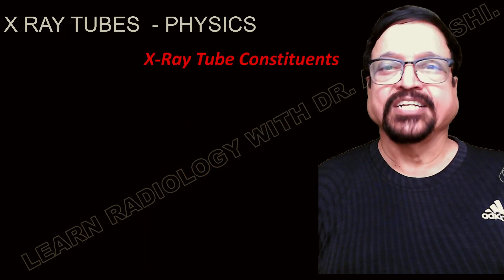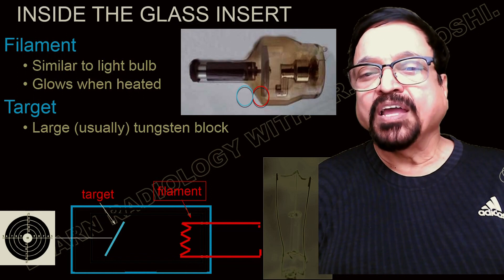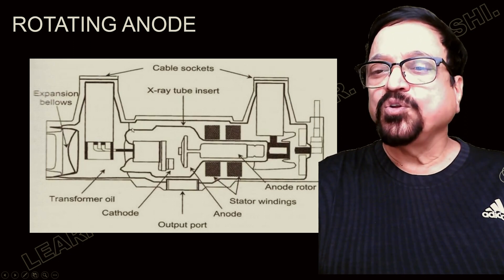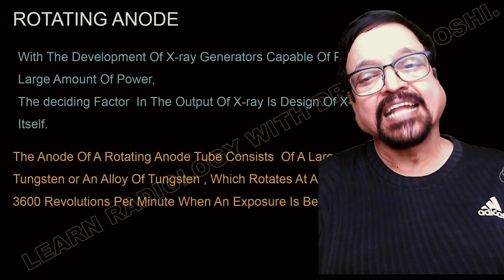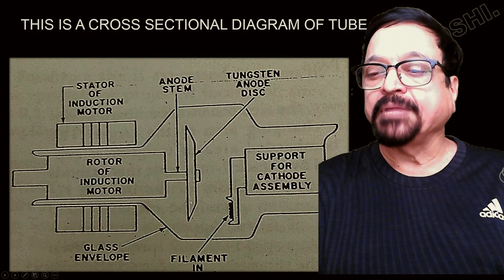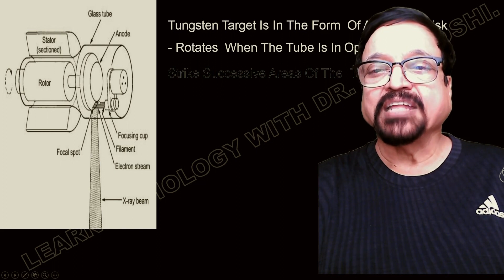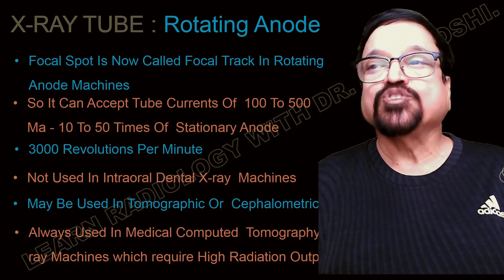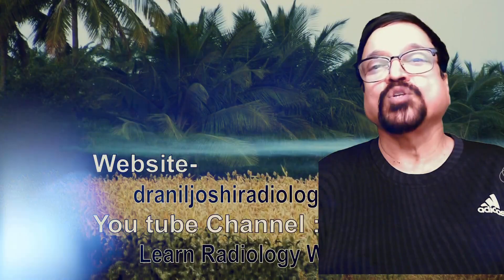Simplified Diagnostic Radiology Physics-Lecture On Rotating Anode - By. Dr. Anil. Joshi (Professor).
Radiophysics is a branch of physics, focused on study of different kind of radiation & its interaction with matter. The lecture series covers producation of X-ray in the X-Ray tube, perticulalry by the rotating anode.  The information is given in brief since these lecture series has been covered in detail in some other video. the information given is for resisdents & radiology techinicions.